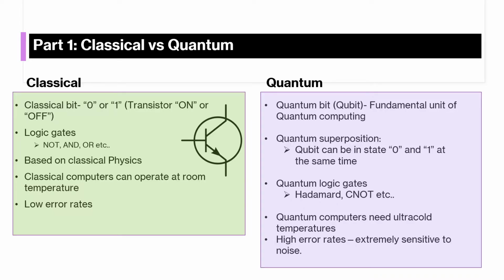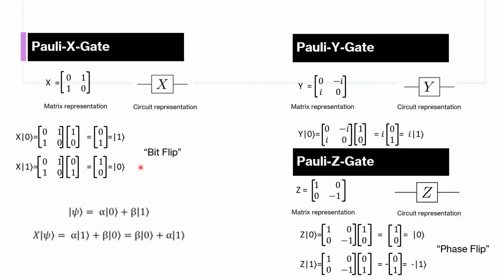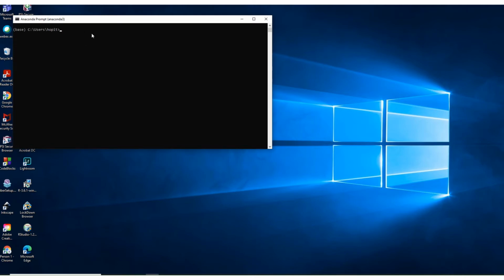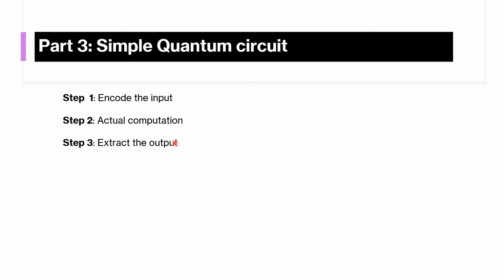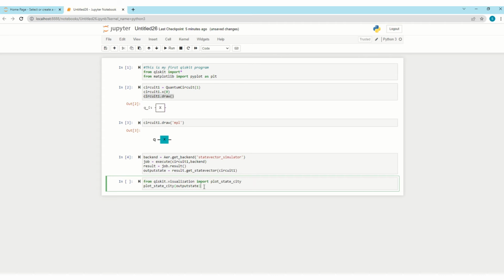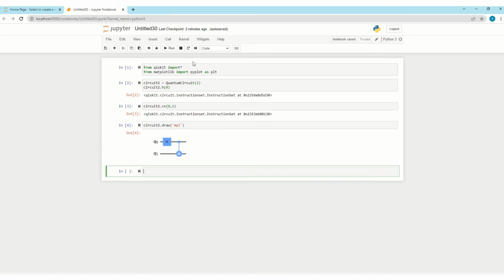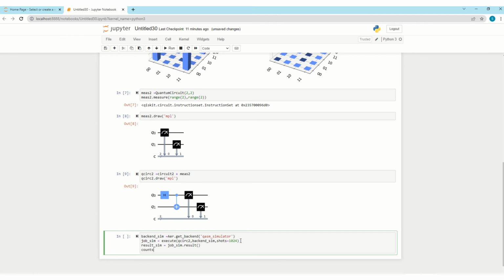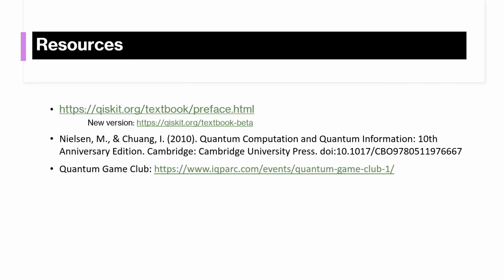Quantum programming with IBM Qiskit